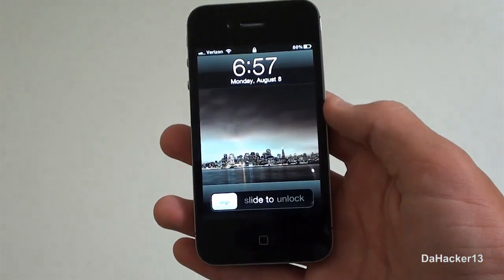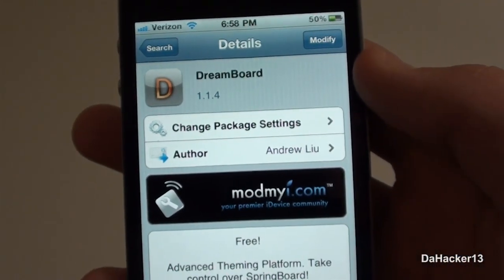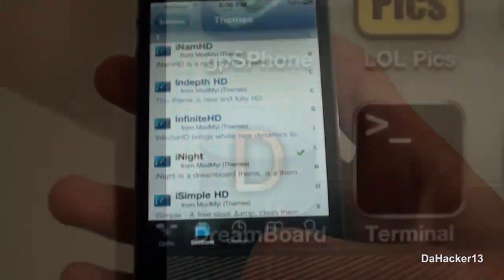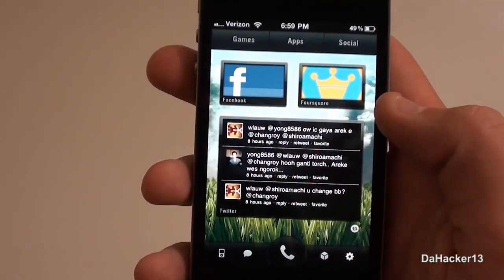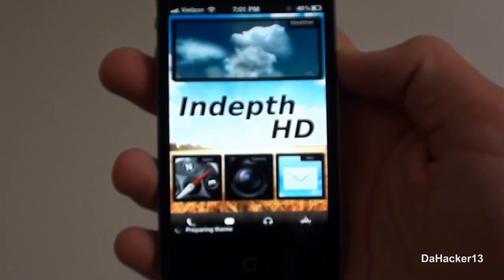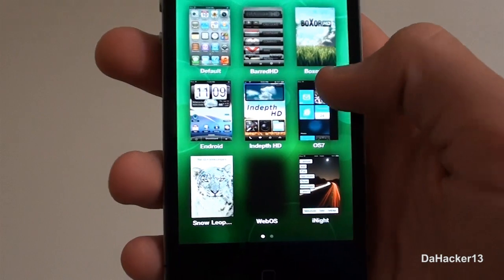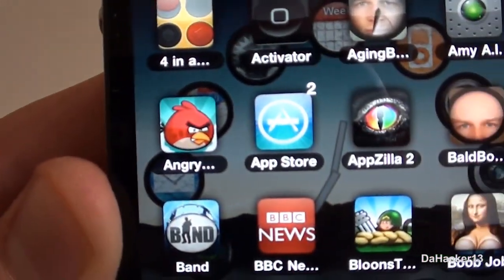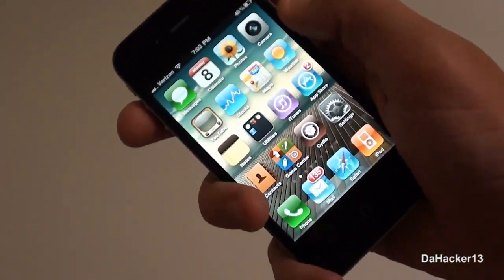100th Video - The Best Cydia App For Your iPhone/iPod Touch/iPad! **DREAMBOARD!!**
This is my 100th video, and I decided to show you all my favorite application available from Cydia.  The name of the free app is 'DreamBoard' and you can use it to theme your device.  It is BY FAR better than Winterboard because of the following reasons: you can apply and change themes faster, the interface of DreamBoard is much easier to use, and lastly, the themes available for DreamBoard look a lot better than Winterboard themes.  I believe that DreamBoard is the BEST application in Cydia.